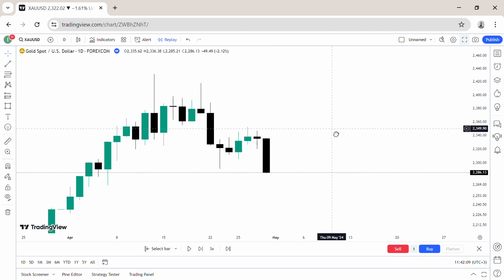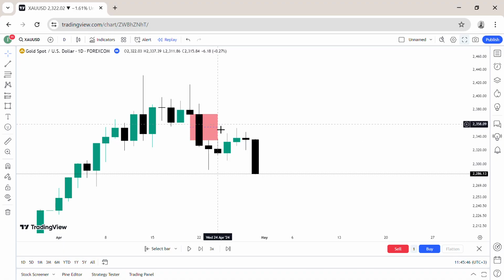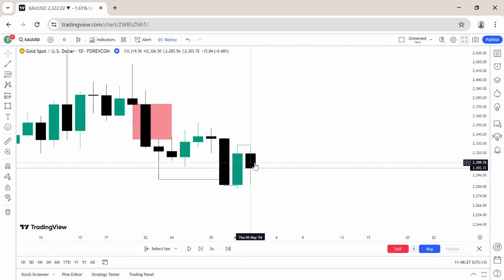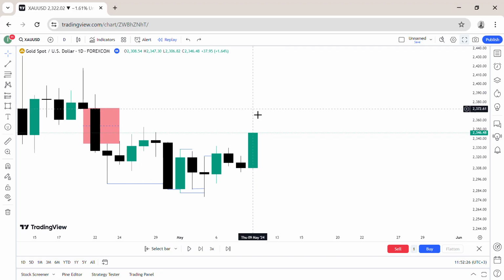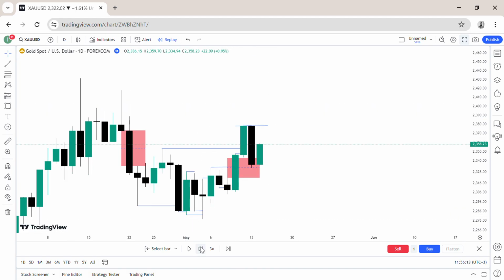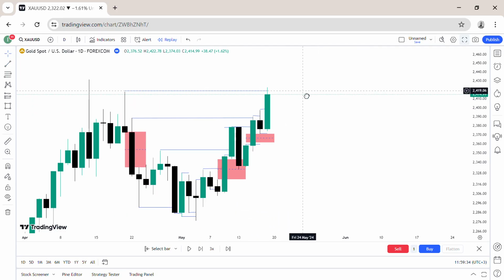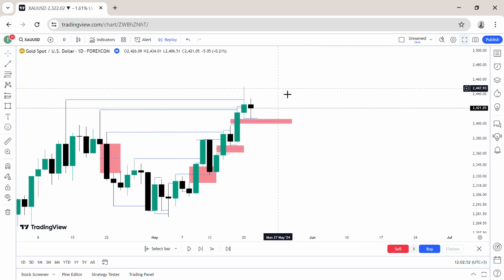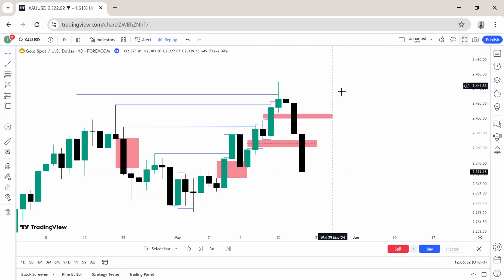MASTER CANDLE SCIENCE AND NEXT DAY BIAS WON'T BOTHER YOU_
Follow me on
IG_ @ishmaelkemboi
X_ @ishmaelkemboi
We offer online mentorship programs for beginners and advanced traders.